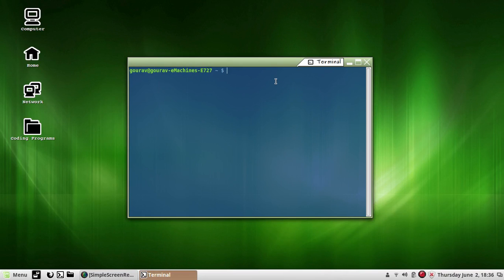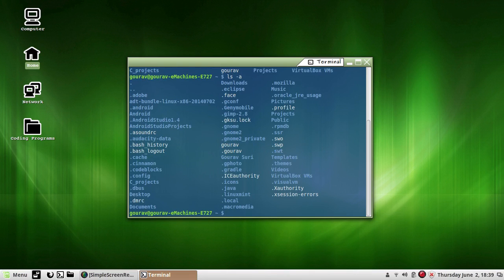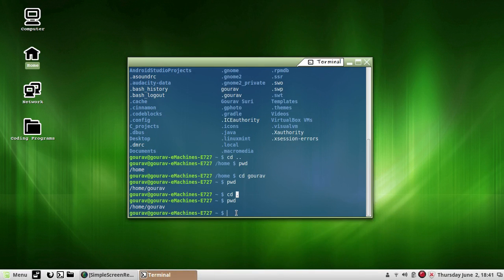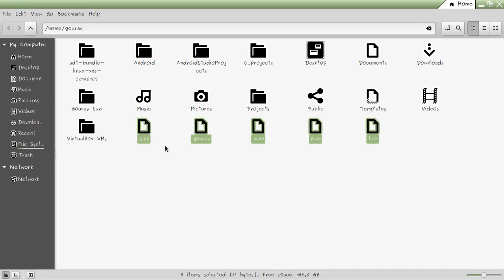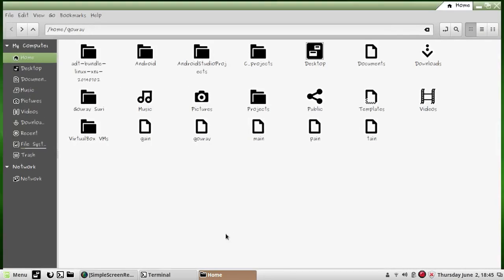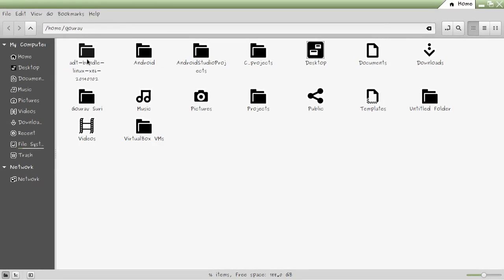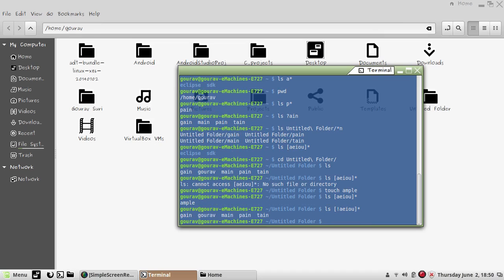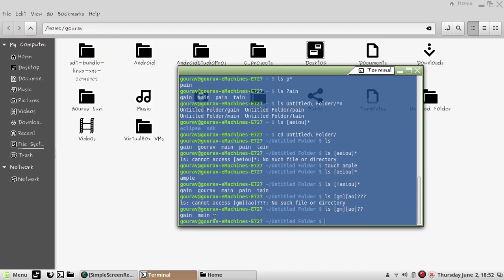Listing Files Commands (ls) + Metacharacters (*,?,[ ]) - UNIX/LINUX Tutorials for beginners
Commands used in this video:

ls : Lists the contents of the current or specified directory

ls -a :  Lists the hidden files too

ls * : Lists the sub-contents of each contents of the current or             specified directory

ls p* : Lists all the files whose names begin with p

ls ?ain : Lists all four character filenames which ends with 'ain'

ls [aeiou]* : It indicates that the first character of the filename to be listed must be any one of the letters given within the square brackets and the remaining can be anything

ls [!aeiou]* : ! symbol complements